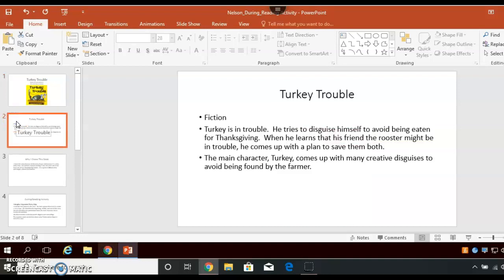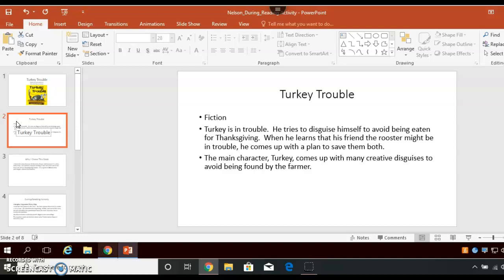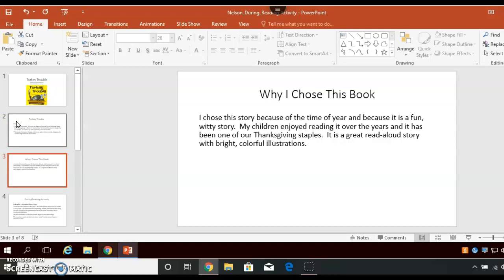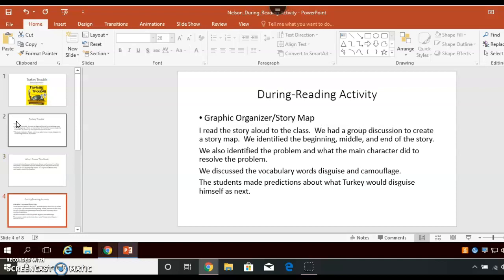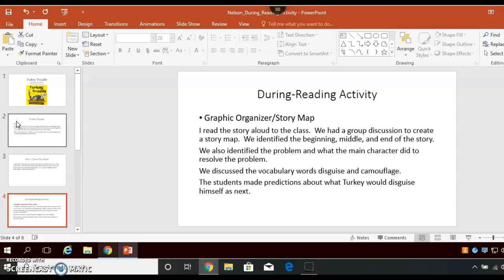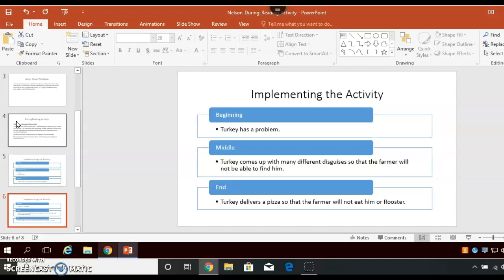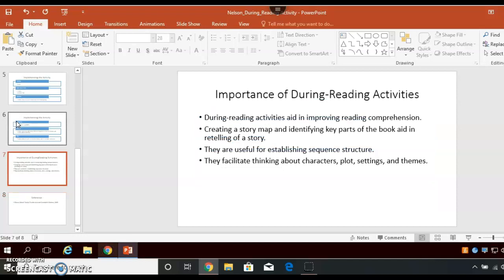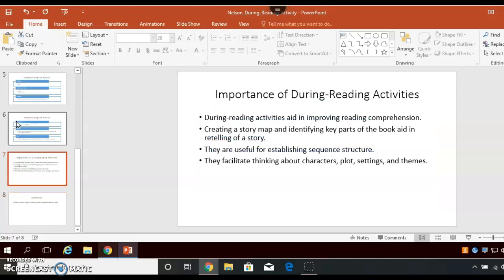During Reading Activity